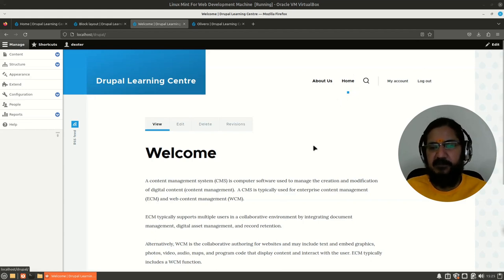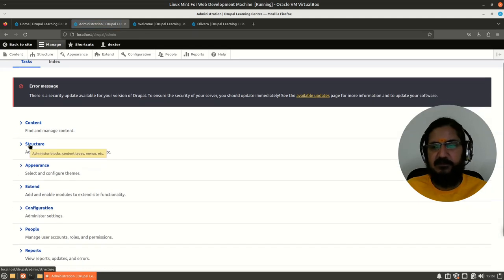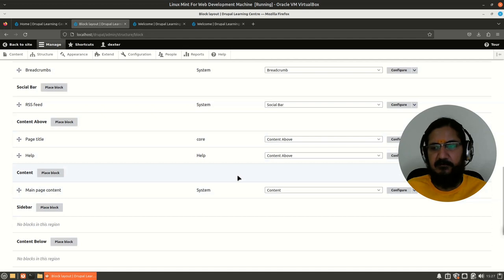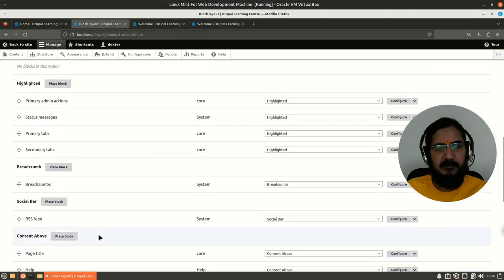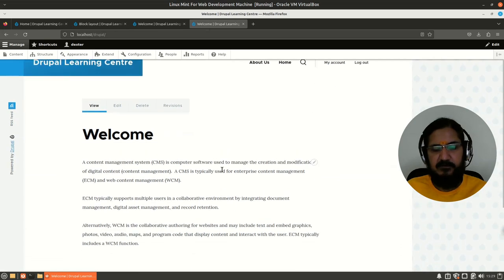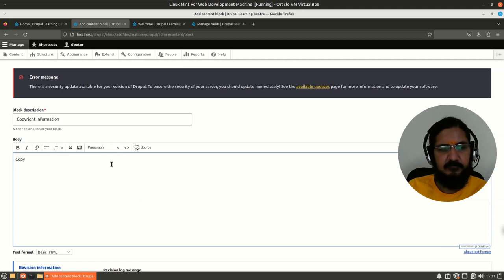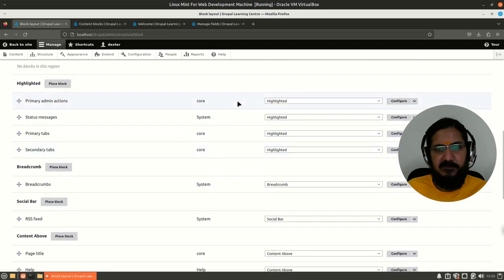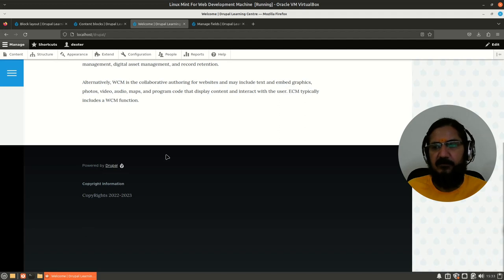Drupal 10 - Creating and placing blocks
This video discusses how to manage placement of blocks in Drupal 10 as well as how to add simple blocks